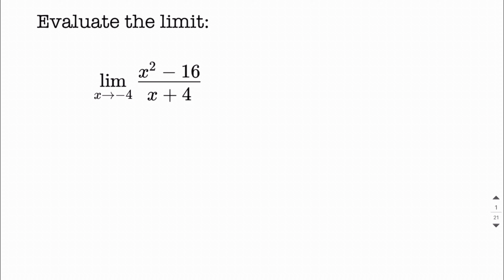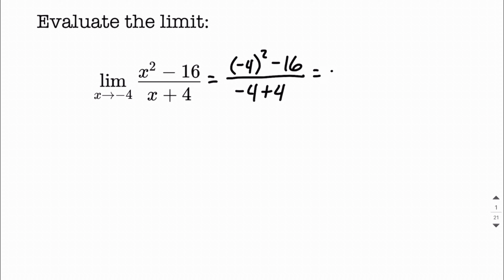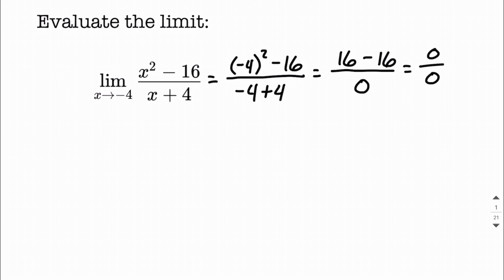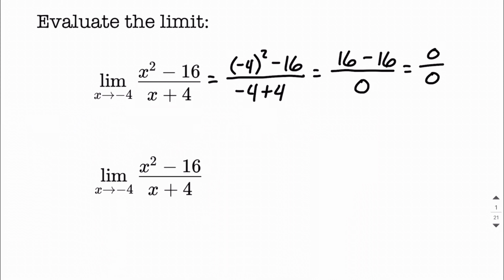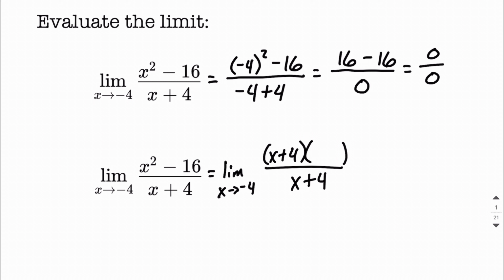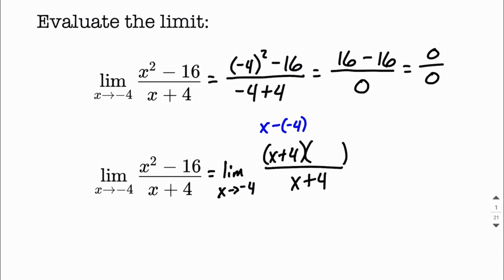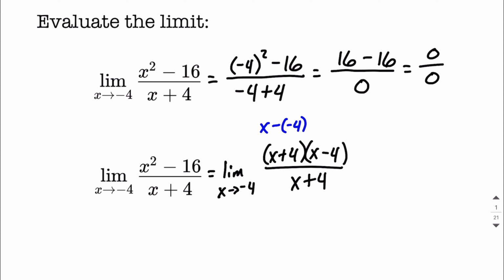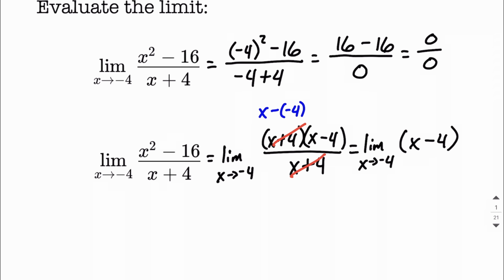Algebraically evaluate limits of functions using factoring | Calculus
In this calculus math example, we explore how to solve limits of a function as our variable approaches a number.  To start to find the limit of this function, we first plug the number that our variable is approaching in for each x and simplify.  In this problem, we get 0/0.  This indicates that we need to continue.

Next, we factor the numerator of the fraction.  Because we found that evaluating the numerator at -4 resulted in the numerator equalling zero, we know that we have a factor of x - (-4) or equivalently x+4.  The numerator is also a difference of squares, so finding the other factor isn't too difficult.  The expression is reduced to lowest terms by cancelling out the common factor between numerator and denominator.  Then we evaluate the resulting expression at the number that x is approaching and the solution is simplified.